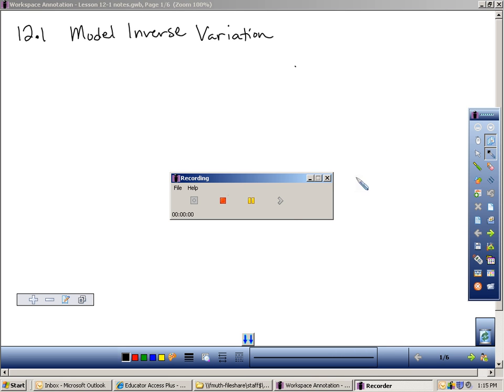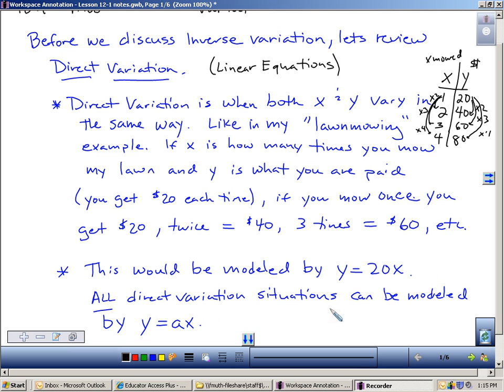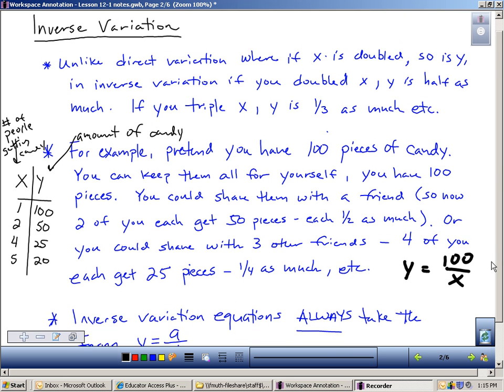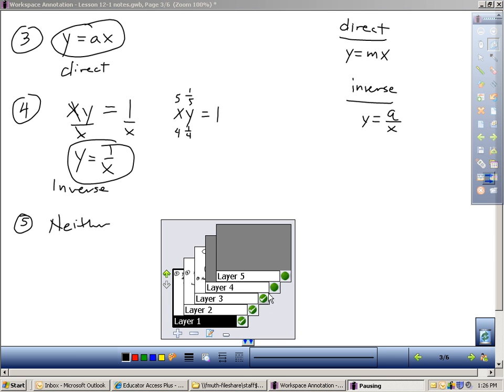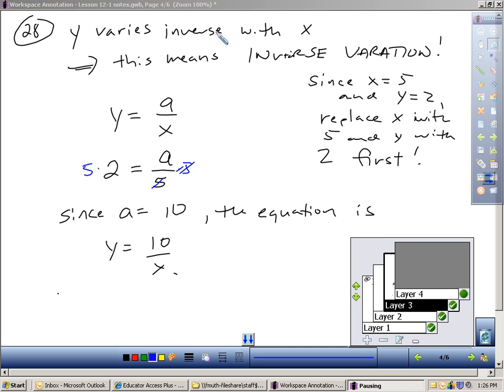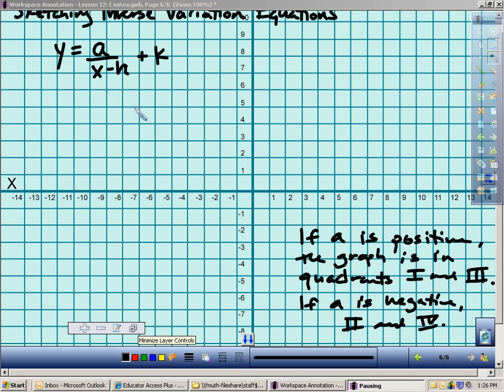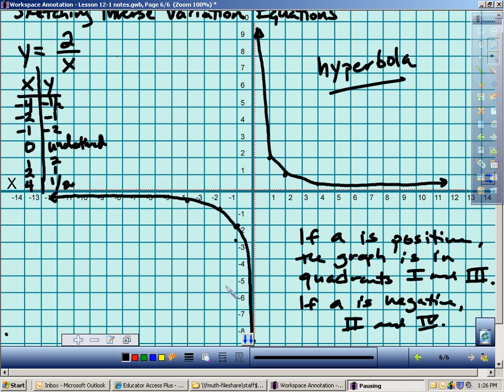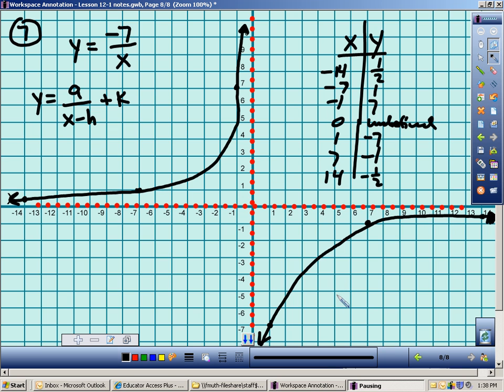Lesson 12-1 Video.avi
This video describes how a direct variation function differs from an inverse varation function, how to write an inverse varation equation, and how to sketch an inverse varation function without a calculator.